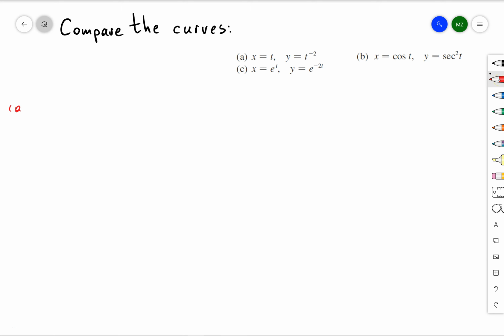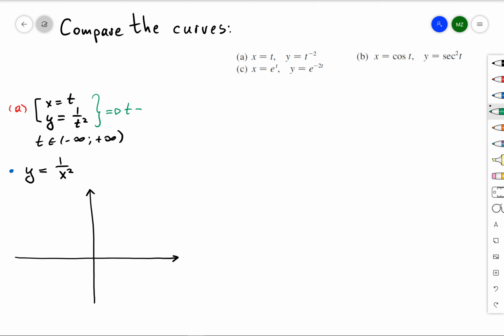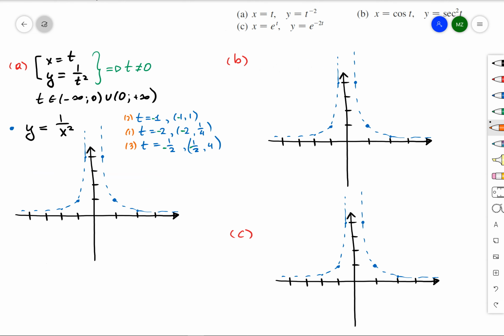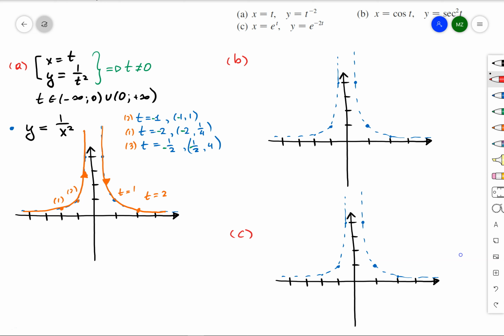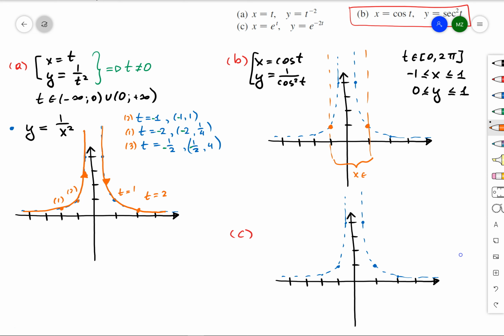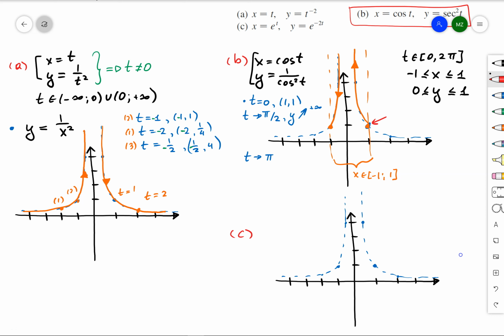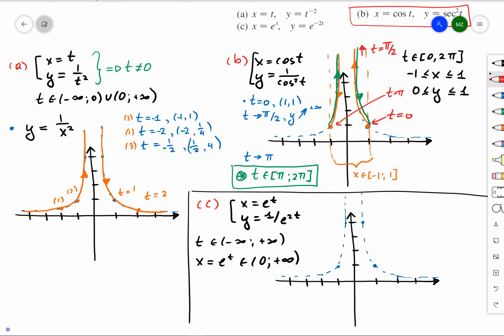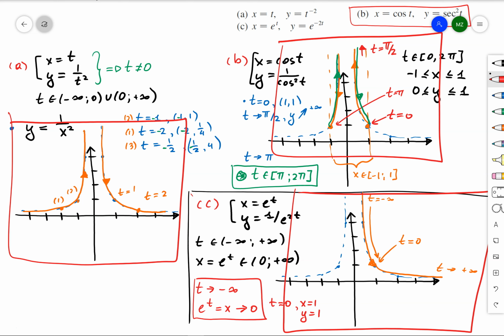Stewart, 10.1.38: Compare the Parametrizations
Compare the Curves Represented by the Parametric Equations.
In this video, we are going to do a Problem 38 from Chapter 10, Section 1 in Stewart Multivariable Calculus where we are going to sketch the same curve using different parametrizations.